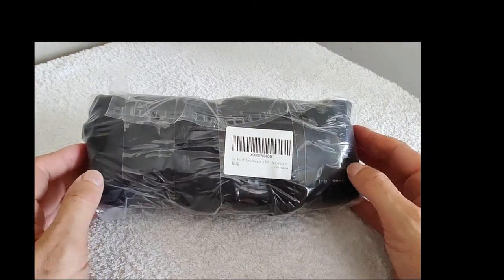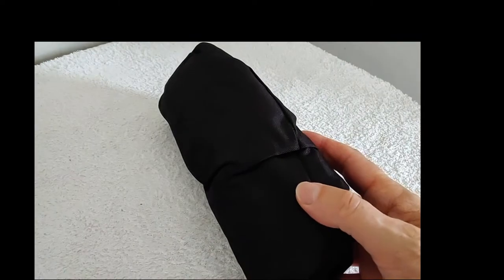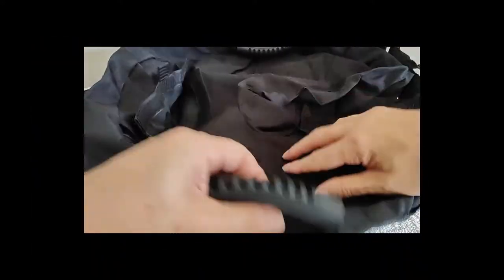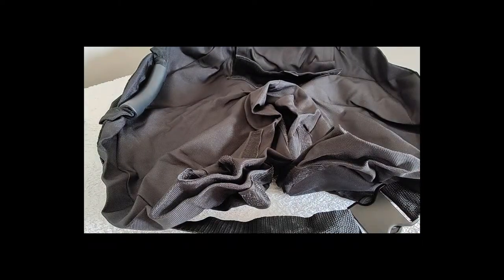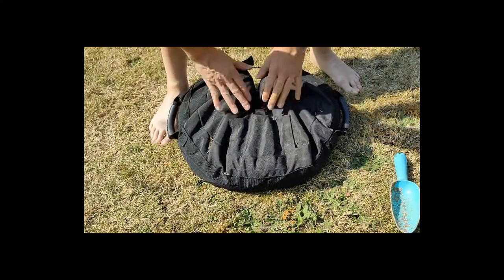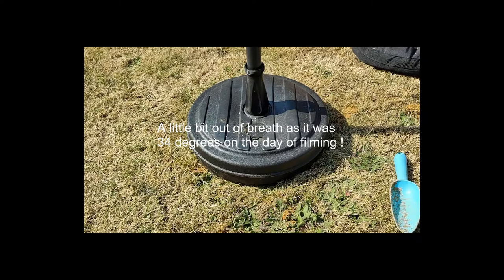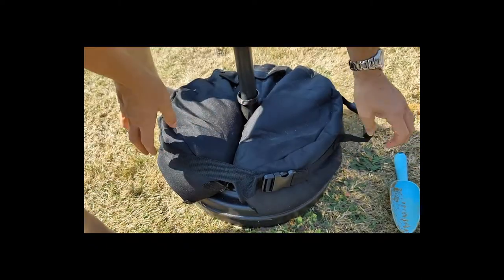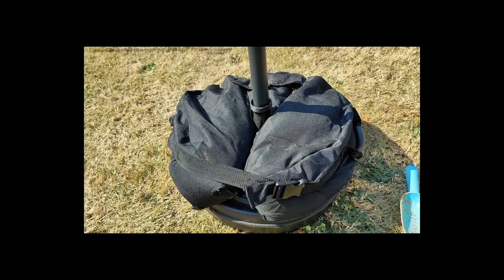Umbrella Sandbag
Review Of Umbrella Sandbag With Scoop